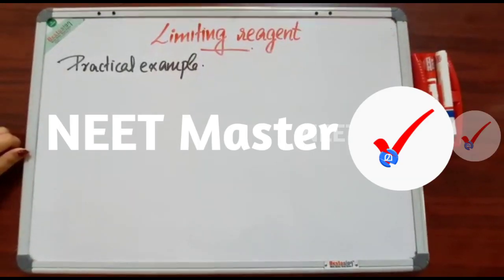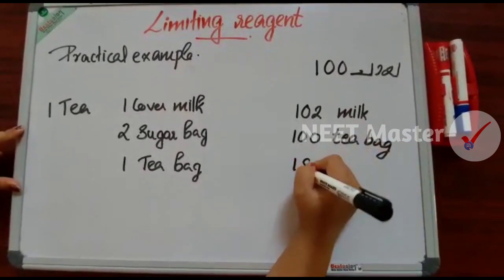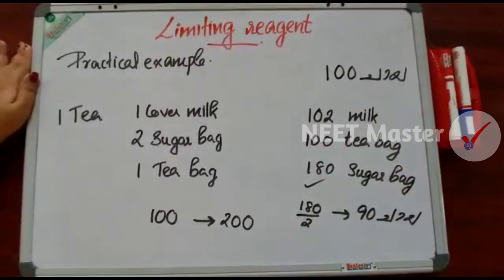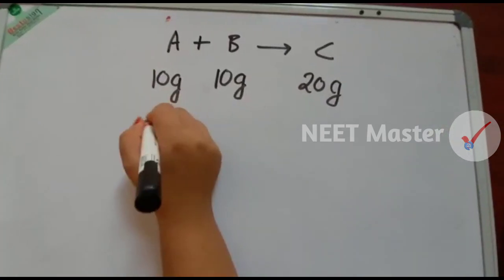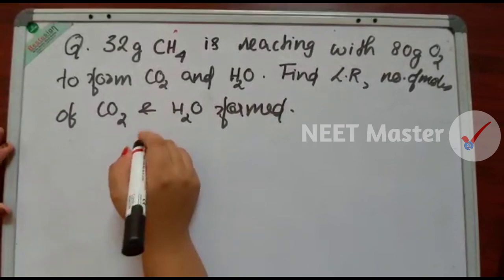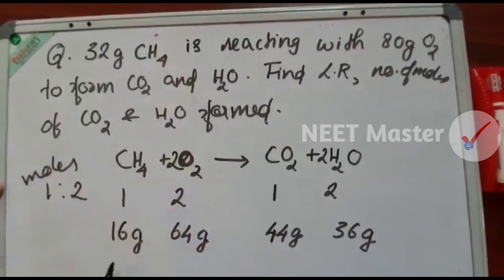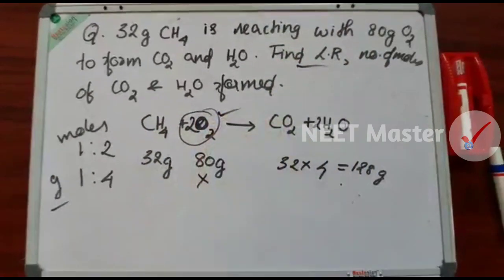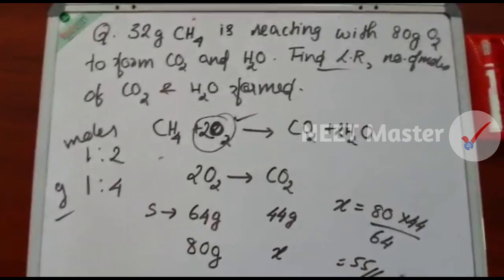Limiting Reagent | Malayalam Chemistry Lecture | +1 Unit - 1 NEET 2021 | Neet Master Malayalam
Some Basic Concepts of Chemistry. Chemistry Plus one Chapter 1 malayalam lecture (class) for NEET UG 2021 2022.